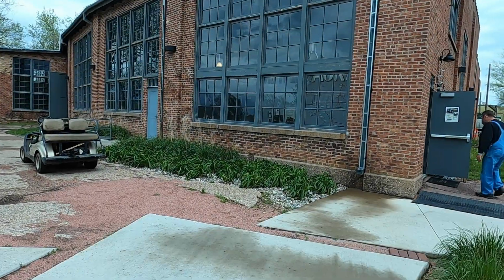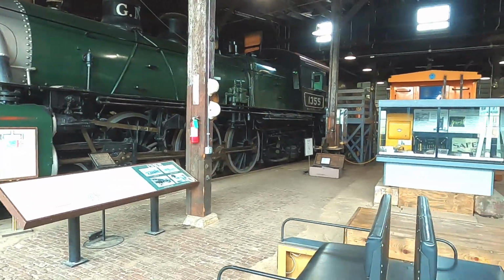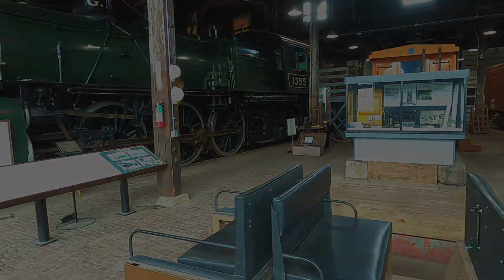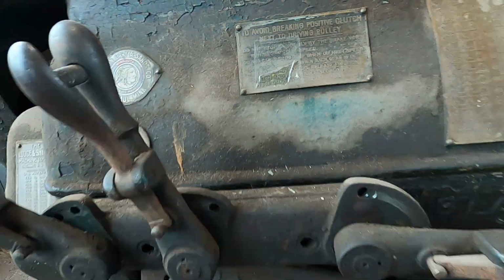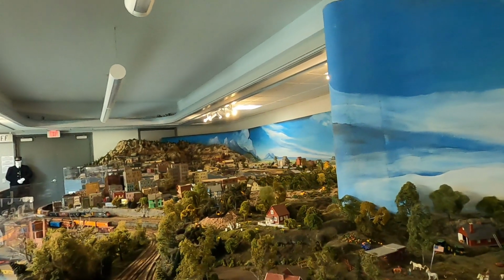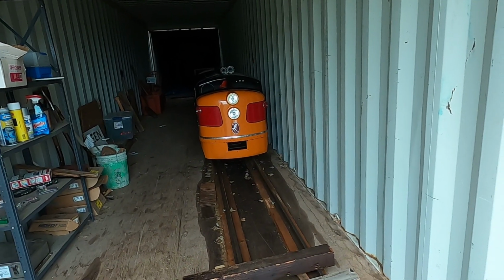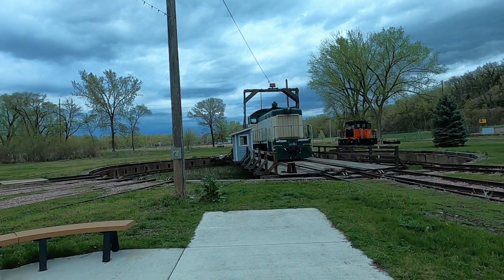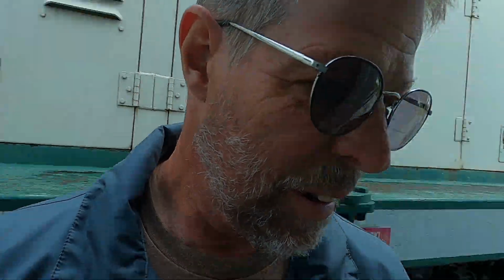The Sioux City Railroad Museum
A must see if you're in Sioux City, Iowa is the Sioux City Railroad Museum and the Milwaukee Railroad Shops Historic District. Open 10-4 Thursday through Saturday and 12-4 on Sunday.  The Grand Scale Train rides around the museum property on Saturdays and Sundays. Dog friendly as long as your dog is leashed and you pick up after your dog.

There is a turntable that was built in 1917 that is still functional. They also have a lot of rolling stock to see, including the Great Northern Steam Locomotive #1355. Historic railroad buildings all throughout the property. A building dedicated to model trains, HO and O gauge.

Definitely worth a trip.